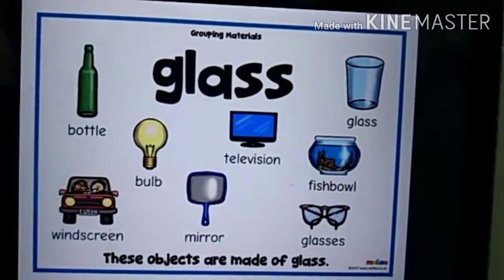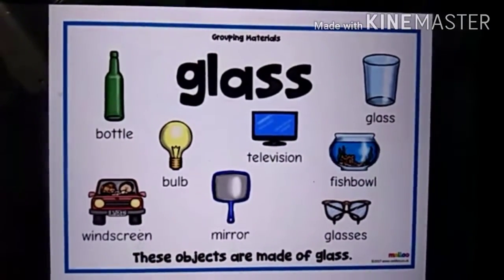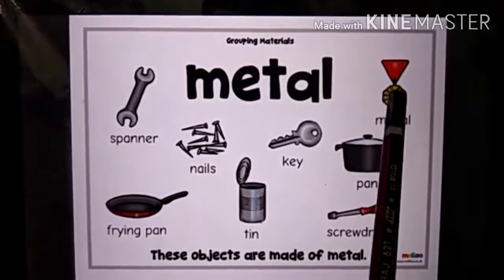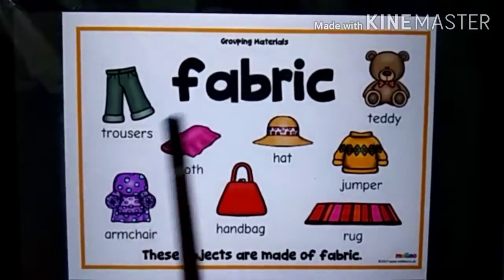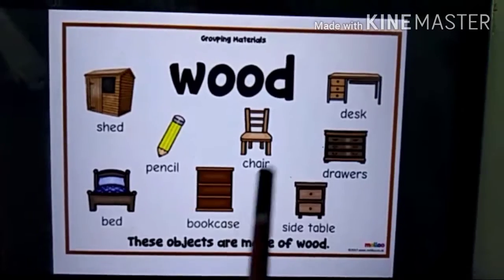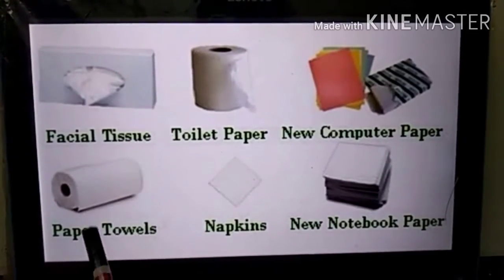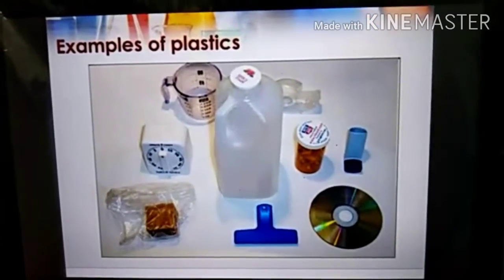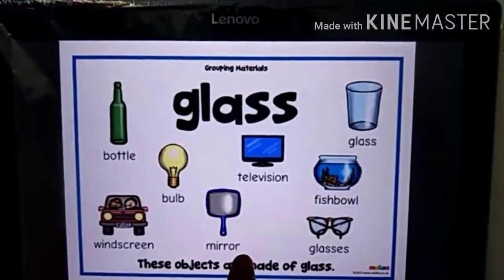Materials-4std : science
Samacheer syllabus